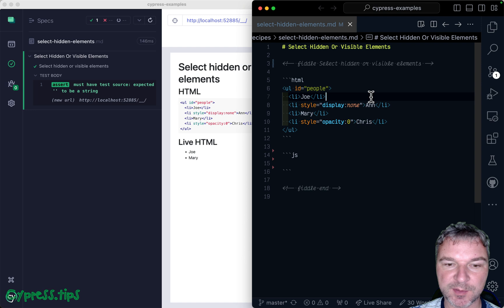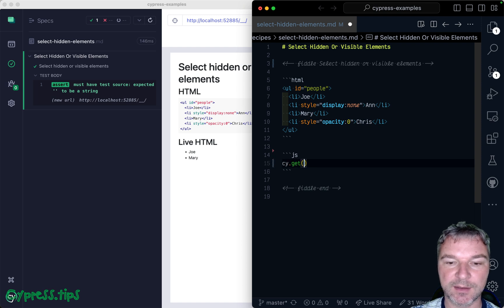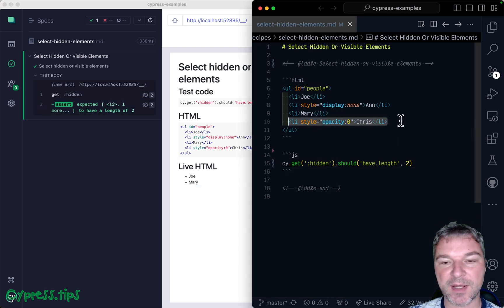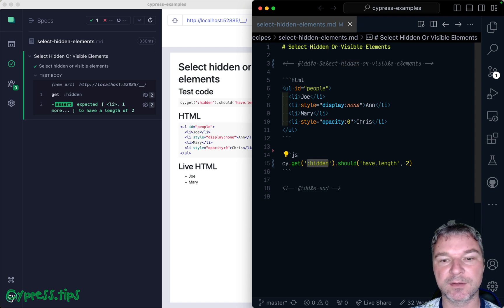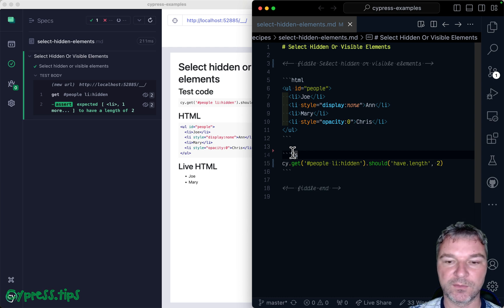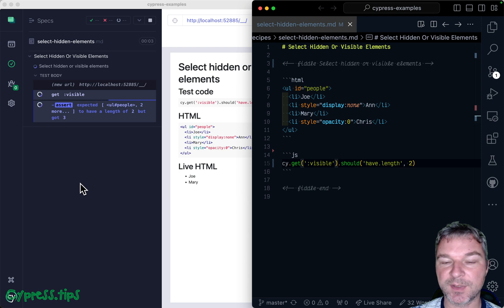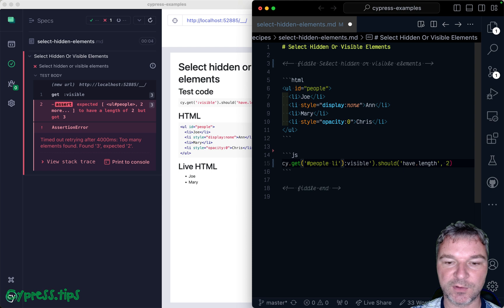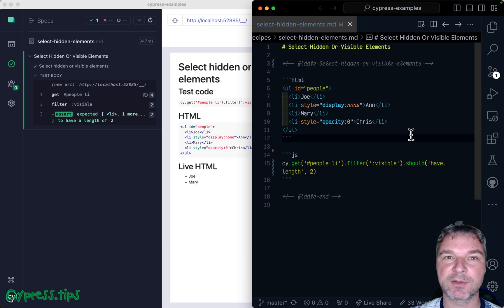Select Hidden Or Visible Elements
This video shows jQuery selectors ":hidden" and ":visible" you can use in your Cypress tests. For example, to find hidden LI elements inside the parent with id "people" you could write cy.get('people li:hidden') Similarly, to find visible elements you can use cy.get('people li:visible') Find the full example